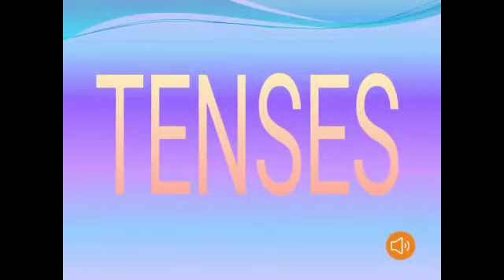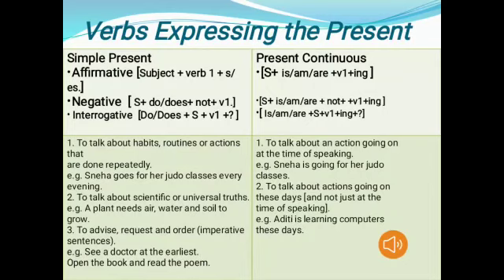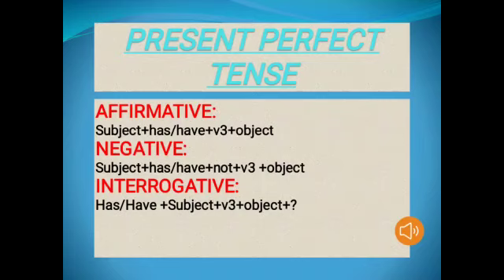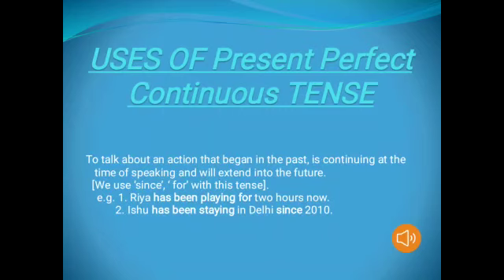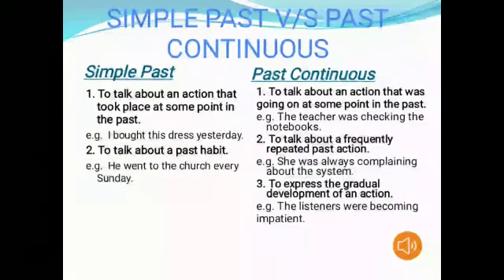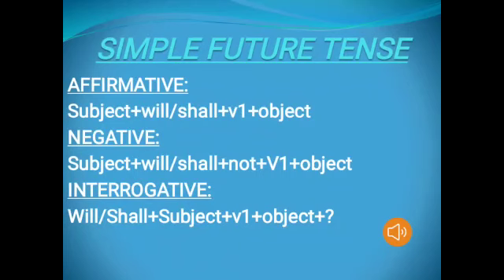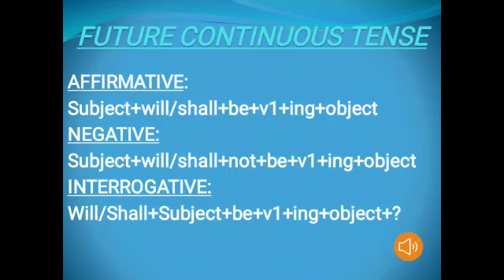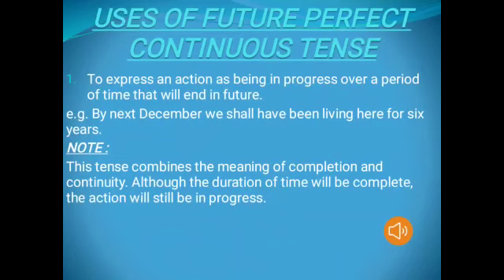Class IX & X |Learning Tenses in English (Grammar Section)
Here I will discuss about Tenses and its uses